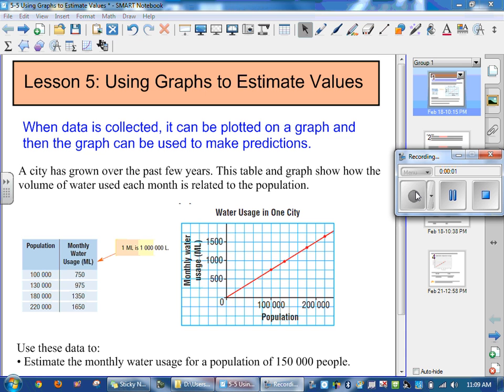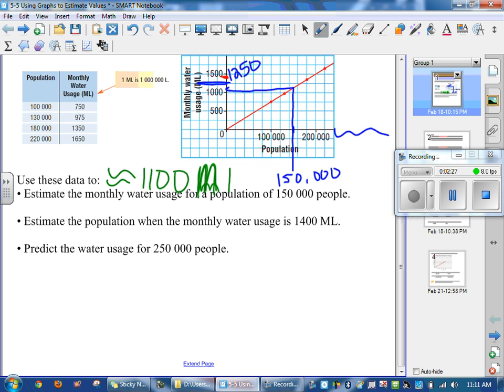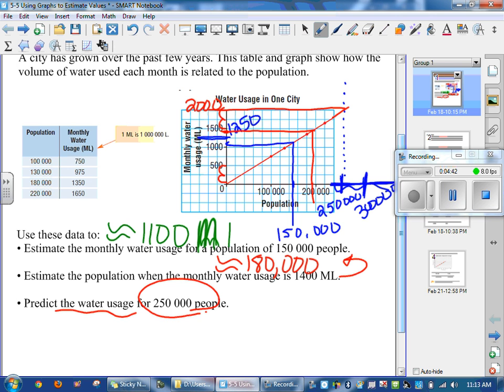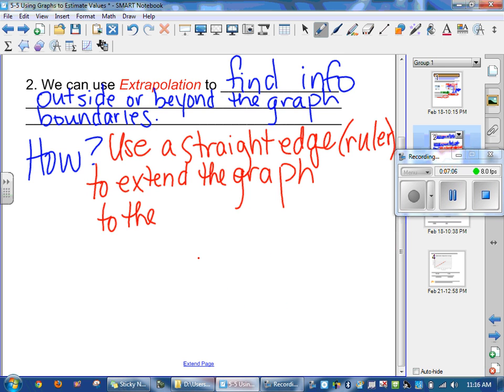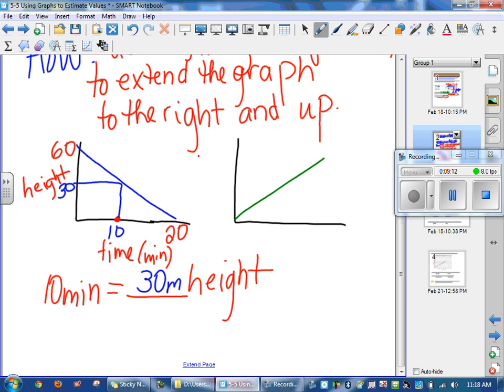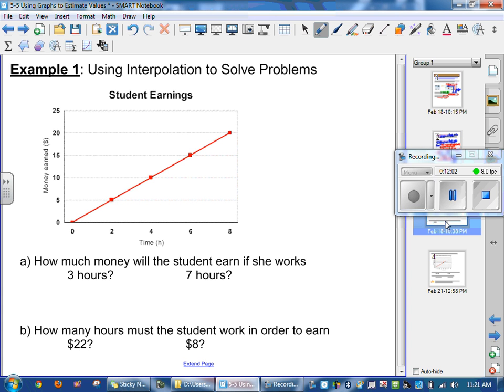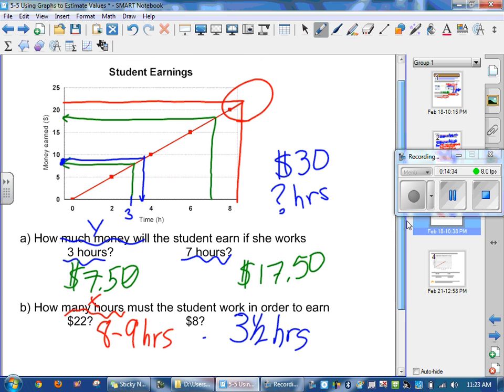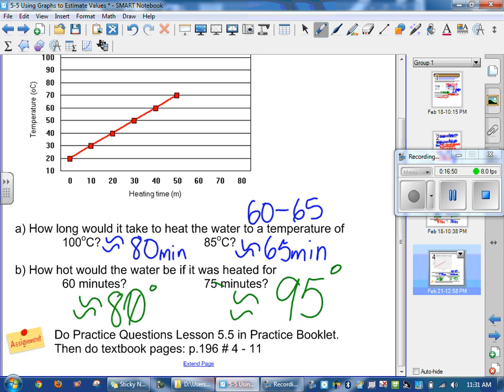2015 U5 5 5 Using Graphs to Estimate Values